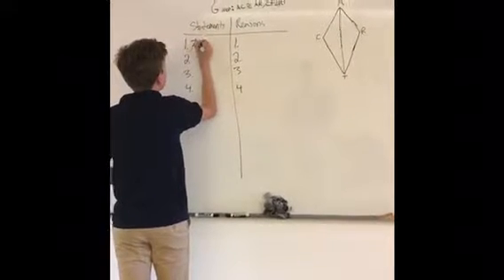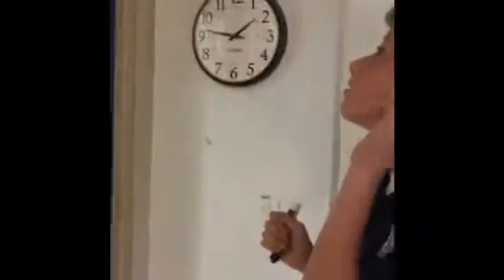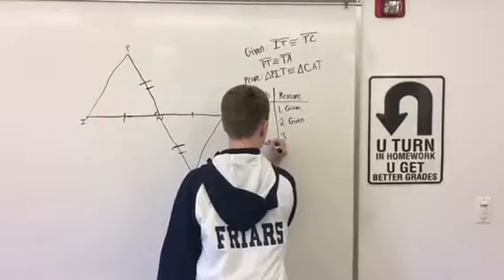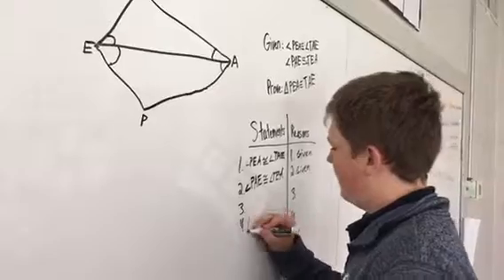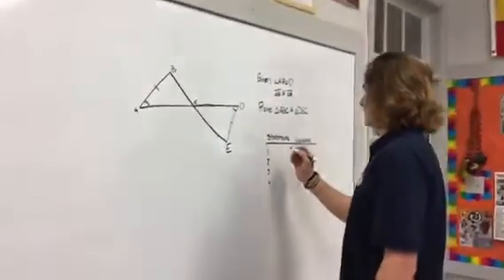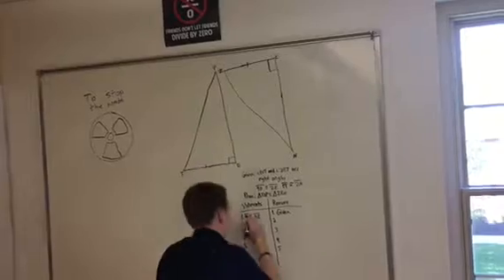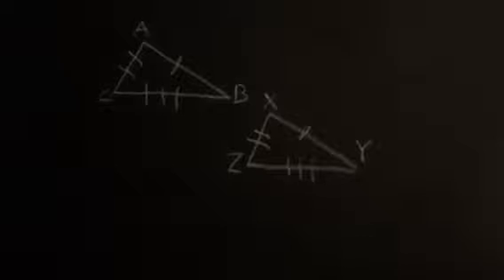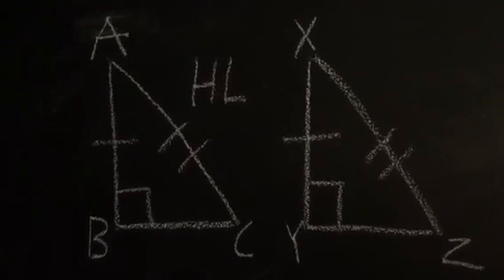How Solving Congruent Triangle Proofs Saved the World